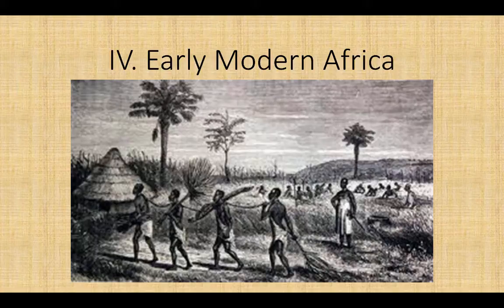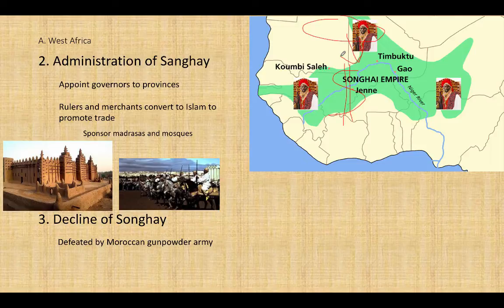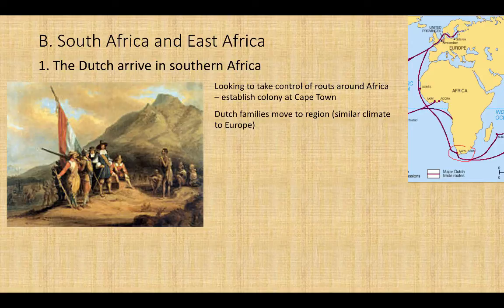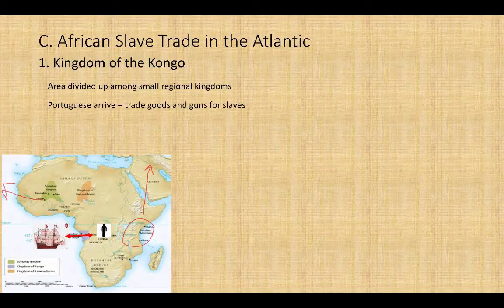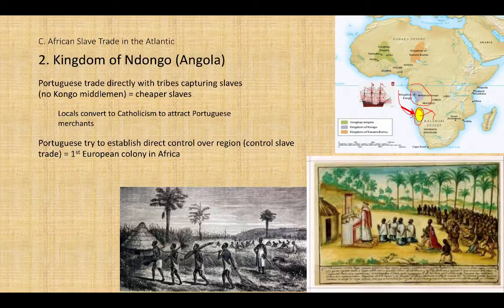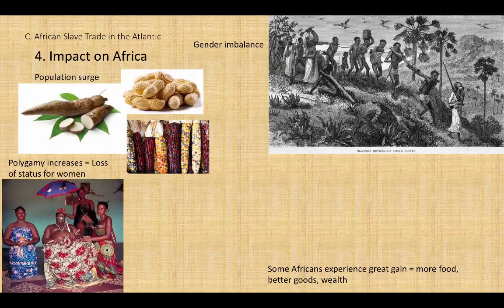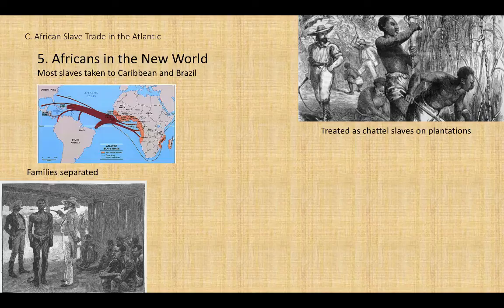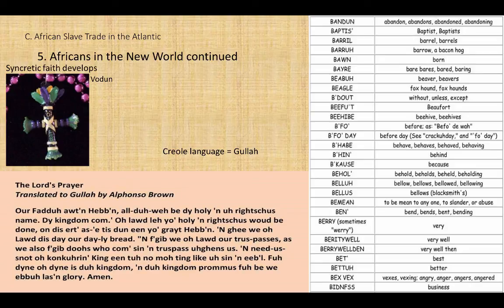Early Modern Africa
The lecture examines the slave trade in the Atlantic and European exploration in Africa from 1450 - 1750

Table of Contents:

00:00 - IV. Early Modern Africa
00:22 - A. West Africa
02:35 - A. West Africa
05:35 - A. West Africa
07:39 - B. South Africa and East Africa
09:56 - B. South Africa and East Africa
10:23 - C. African Slave Trade in the Atlantic
10:24 - B. South Africa and East Africa
11:23 - C. African Slave Trade in the Atlantic
15:23 - C. African Slave Trade in the Atlantic
17:32 - C. African Slave Trade in the Atlantic
19:48 - C. African Slave Trade in the Atlantic
24:09 - C. African Slave Trade in the Atlantic
27:49 - C. African Slave Trade in the Atlantic